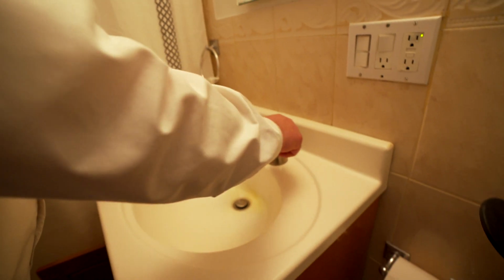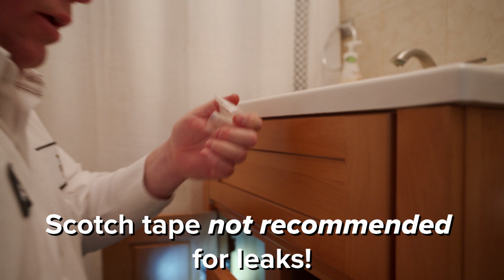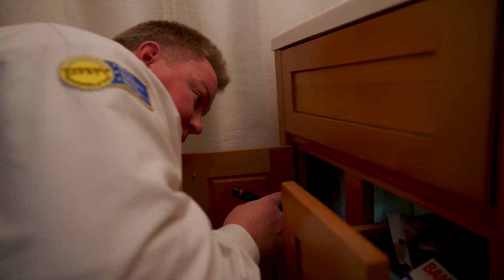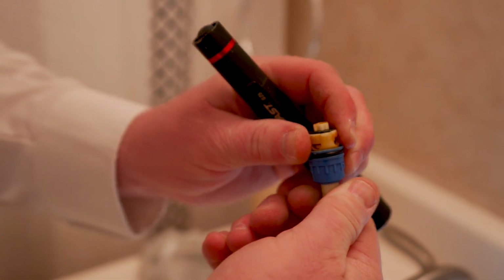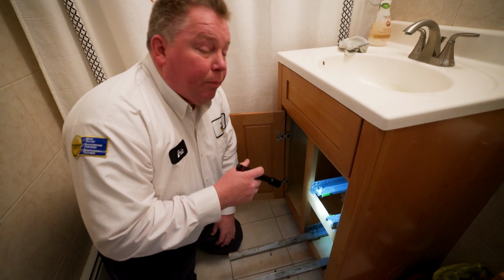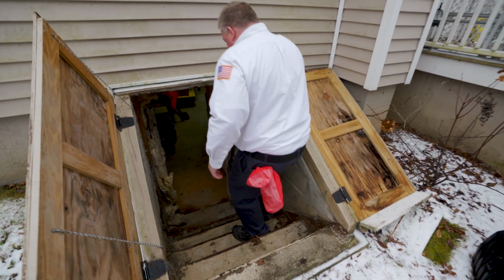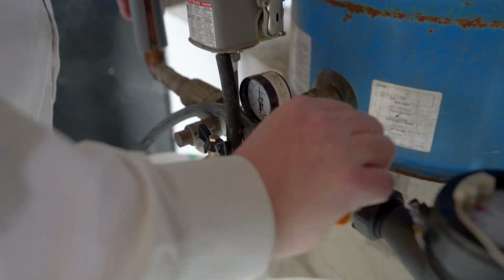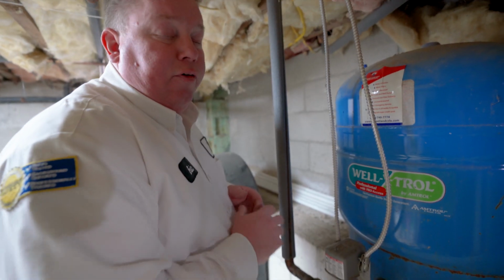Leaky Faucet Fix // Work Journal EP.004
🔧 This week, Eric helps a client with their leaky faucet. He also provides insightful tips for homeowner's in the case of a leak in the home!

⭐ Join us every Friday for a NEW Work Journal as we vlog our technicians on the job!